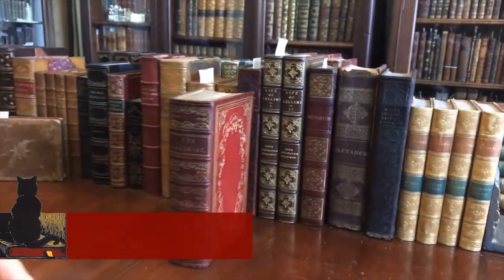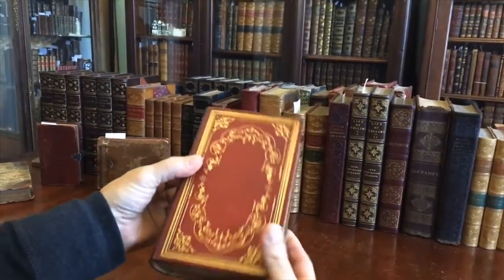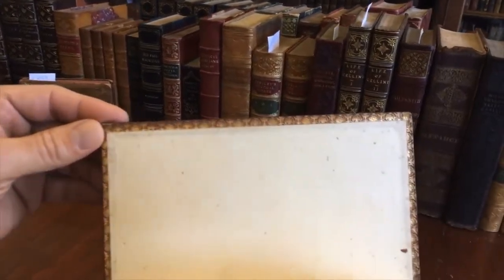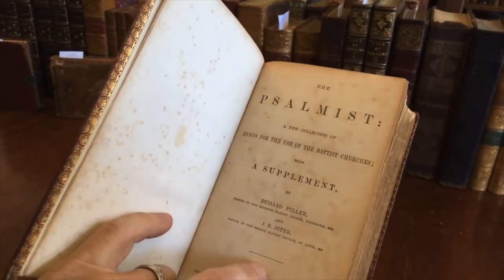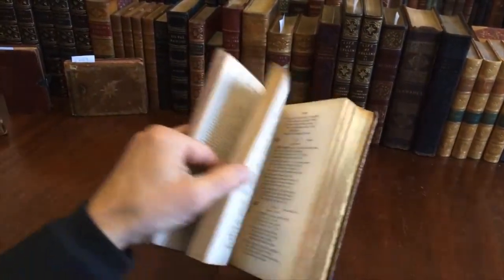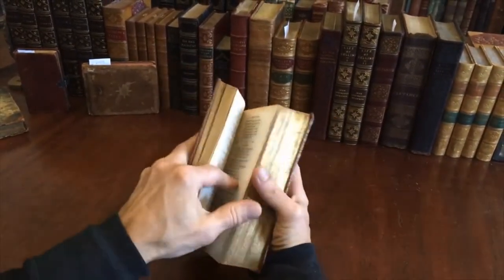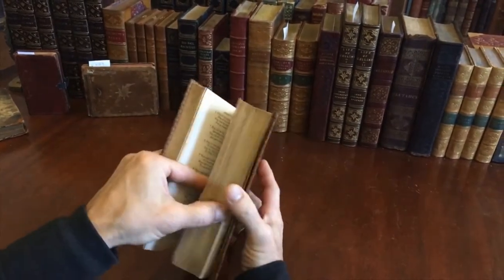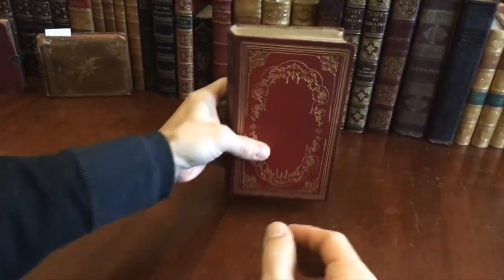Psalmist 1843 Christianity Prayer songs Baptist deluxe gilt leather book binding Fuller & Jeter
[Hymnals, Baptist Church, Old religious Books, Decorative Leather Bindings, Great Awakening].

The Psalmist: A New Collection of Hymns for the Use of the Baptist Churches, With A Supplement, by Richard Fuller and J.B. Jeter.
Published 1843, Boston by Gould and Lincoln.
804 pages. Text in English.

Period deluxe red grained leather binding, raised bands, intricate gilt floral swags and patterns compartments and covers, title in gilt on spine, all edges and turn ins gilt ornamented.

Any age flaws are easy to overlook or forgive.

Some pages very slightly protruding from text block, but binding otherwise sound and tight. Interior contents display a uniform age patina, with minor spotting or foxing throughout.

A lovely antiquarian survival from the era of the Great Awakening.

Retains a wonderful shelf appearance, a superior example, scarce thus.

[V2153].